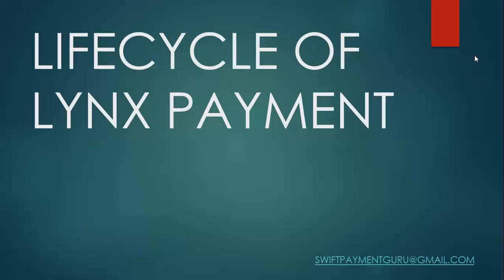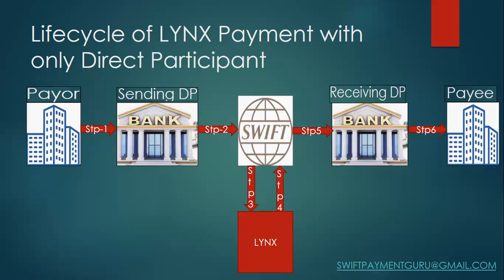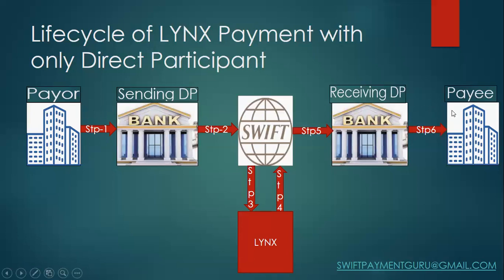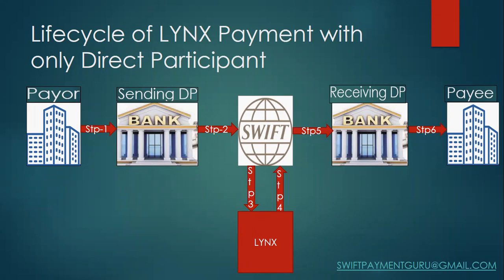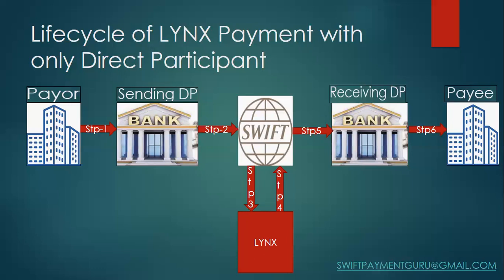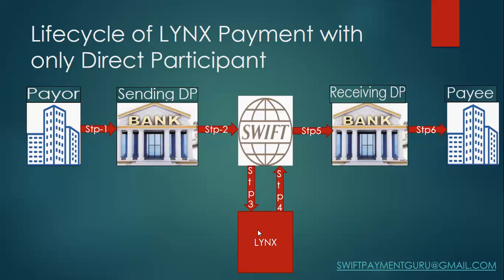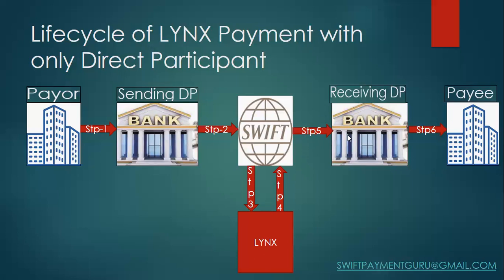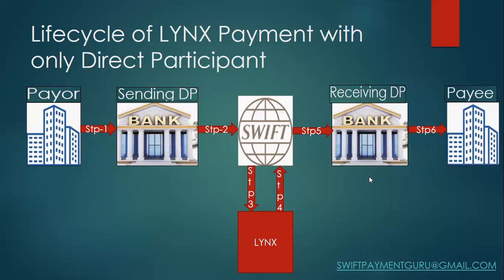Lifecycle of Lynx Payment Canada HVPS+